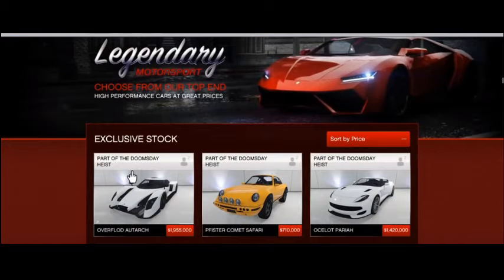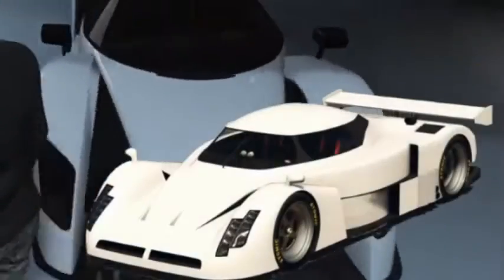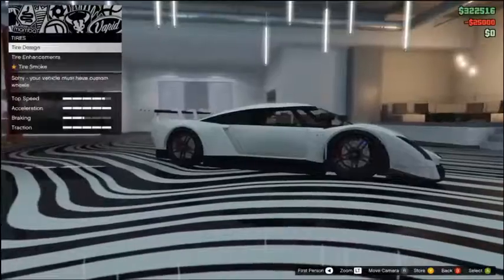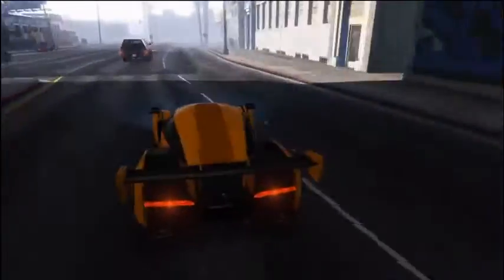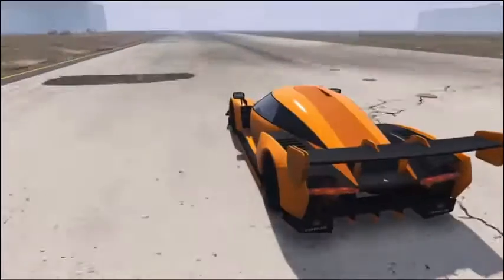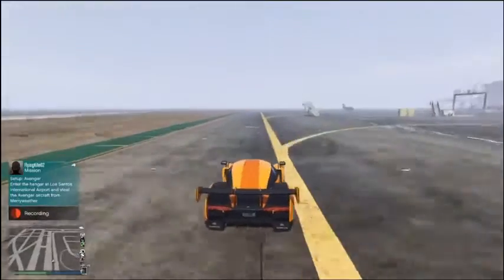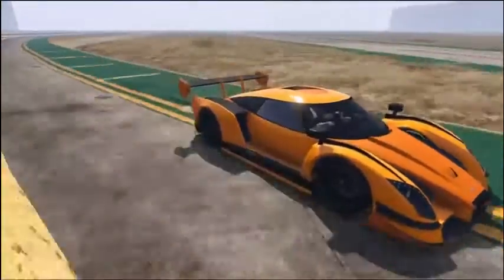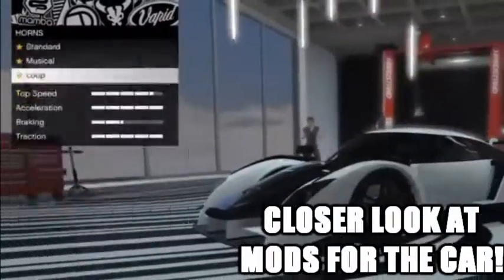AUTARCH REVIEW - GTA Online Reviews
if you bought one of these boy you've got a win- win!!

Songs!